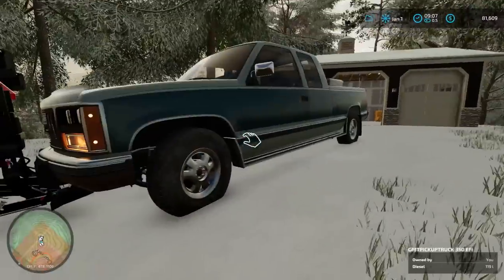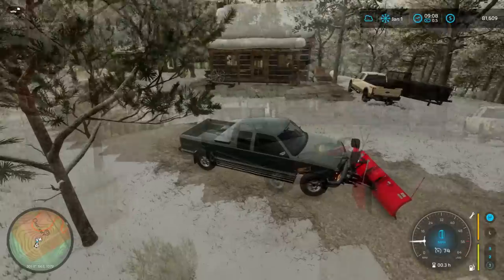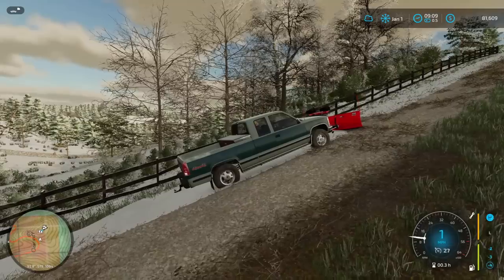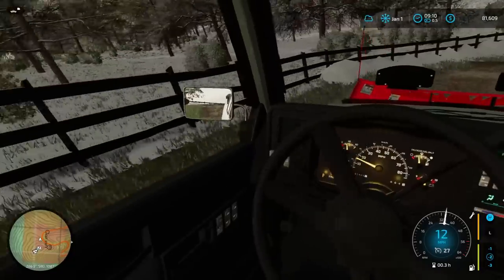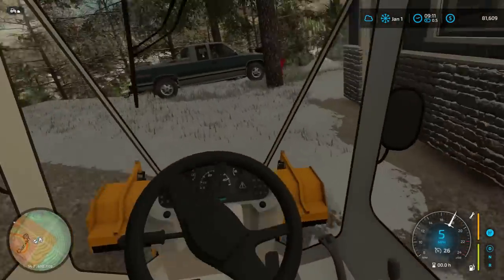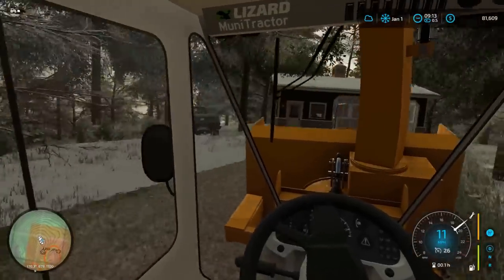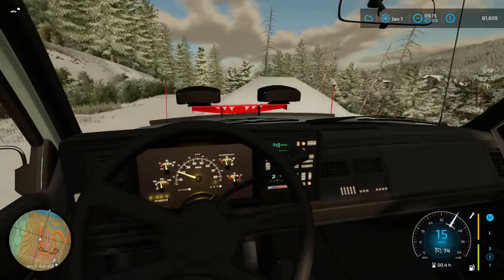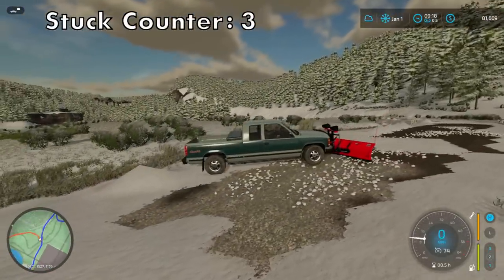Snowed In And I Can't Do A Thing About It!! (FS22 Homeowners)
Decided to go to the cabin this weekend and not surprisingly it dumped a good amount of snow that needed to be cleaned up. What I didn't expect is how difficult if was gonna be for me to get any task remotely done!